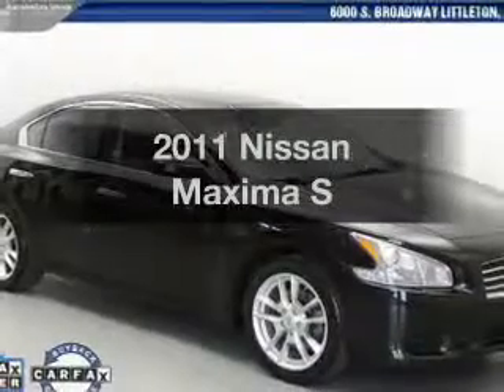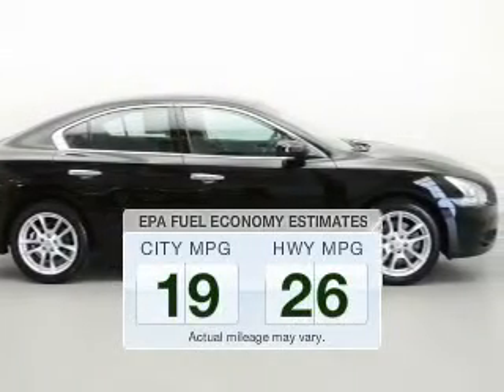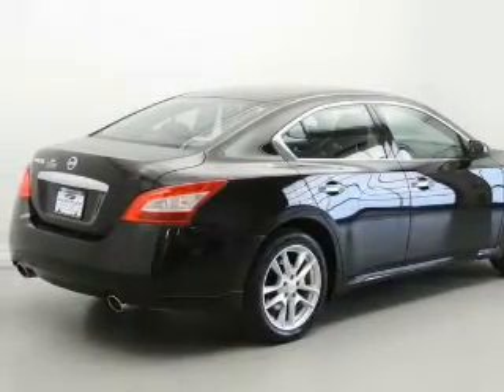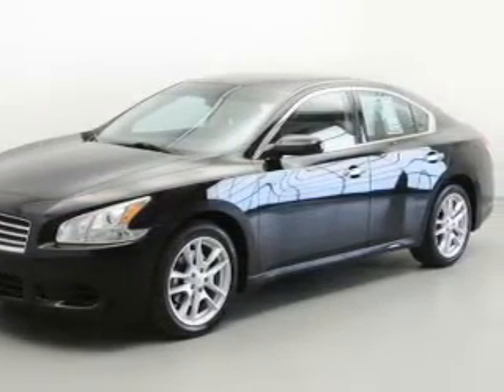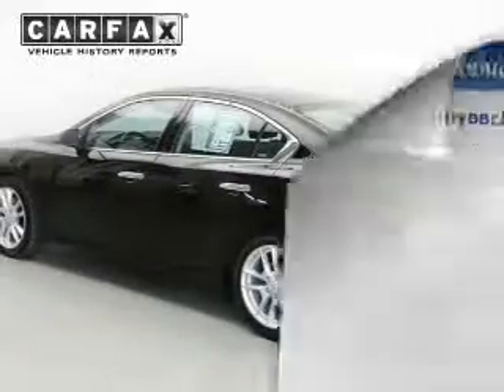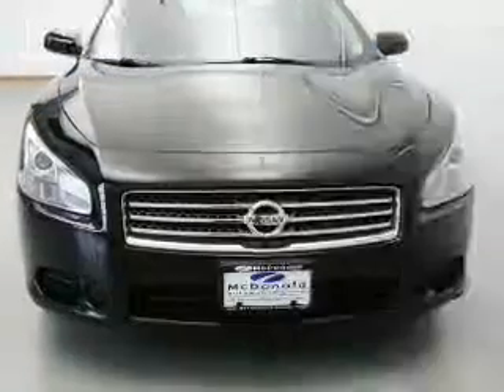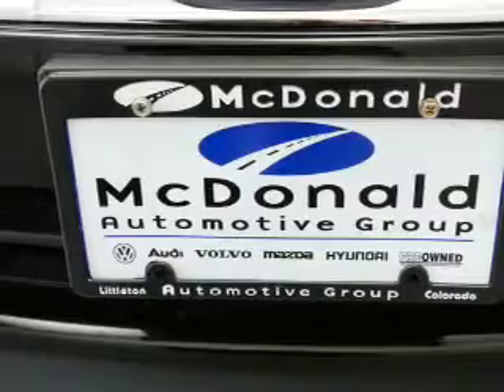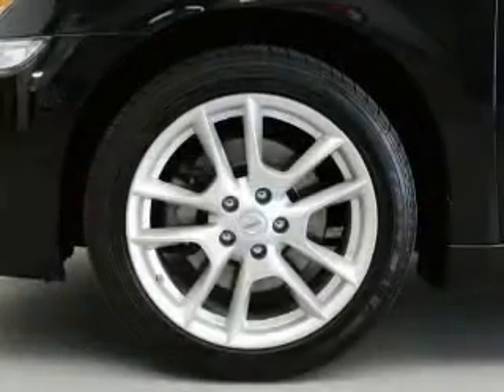2011 Nissan Maxima - Littleton CO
Phone:
Year: 2011
Make: Nissan
Model: Maxima
Trim: S
Engine: 3.5 liter 6 cylinder 24 valve MPFI DOHC
Transmission: Automatic CVT
Color: Crimson Black Metallic
Mileage: 41313
Address:
6000 S Broadway